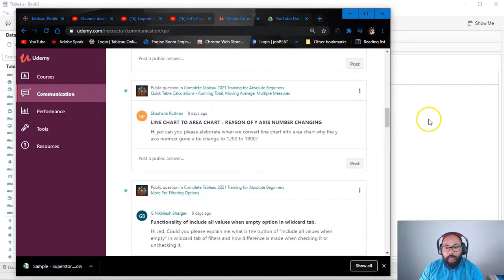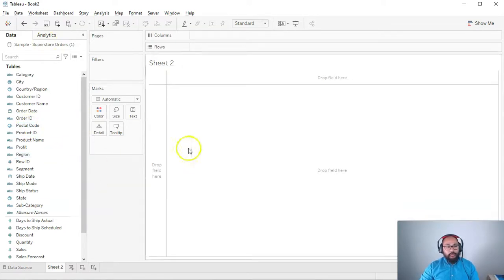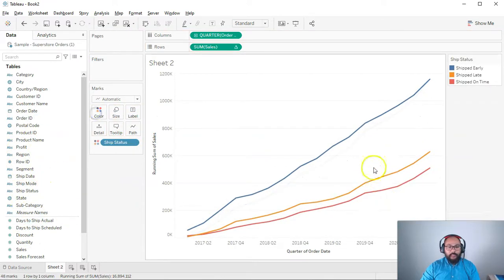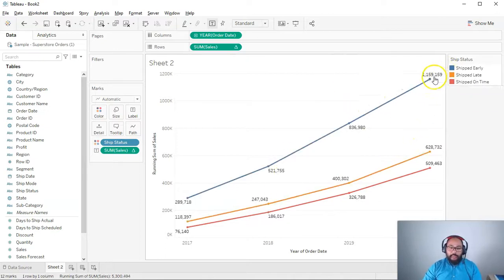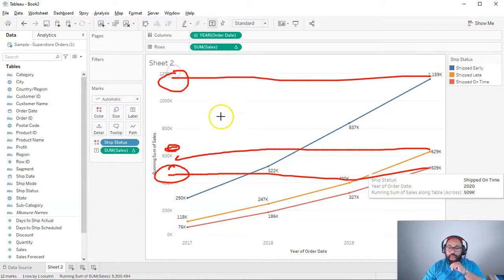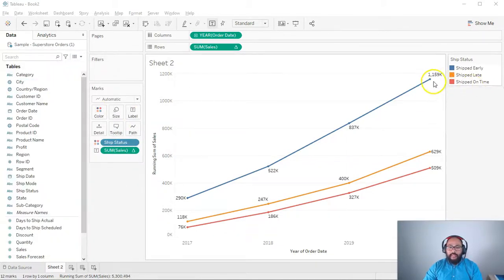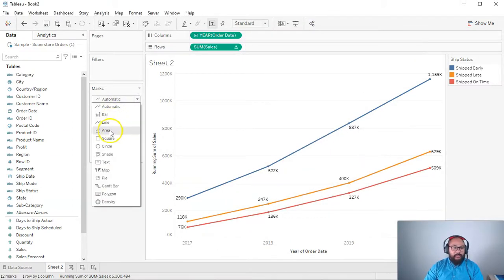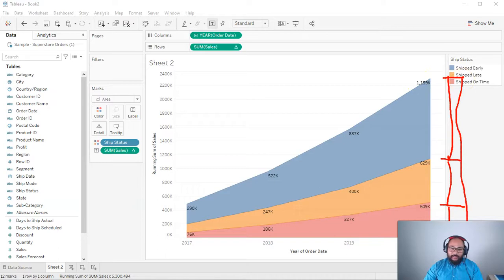What is the difference between Area Charts and Line Charts in Tableau?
To follow along with this tutorial, you can download the data set at the following link:

This is an important question because it's all about learning how to read data. Much like reading a book where we have grammar structure, we also have rules on how to read visualizations and is a fundamental skill in business. The reason being is that we make decisions based on information. Information is best represented visually in most cases and if you read the information incorrectly, it could become a costly mistake.

The general difference between a line chart, though difficult to explain in text, is that you can read the lines directly using the axes. In area charts, however, it represents another metric which is the total value at a given point for all lines whilst still being able to show the contribution of each line.